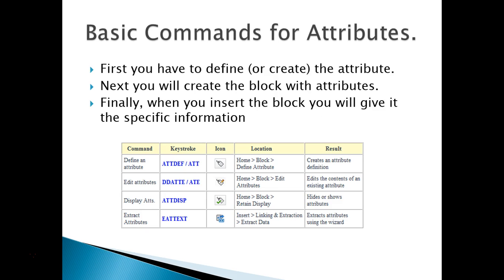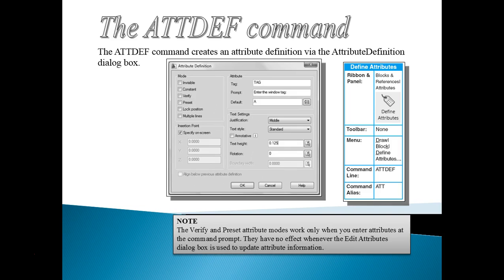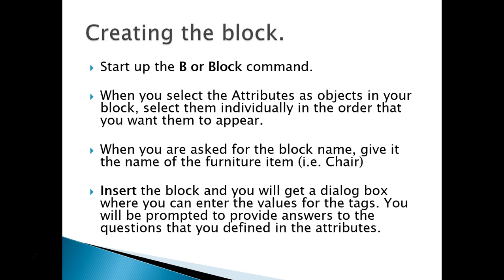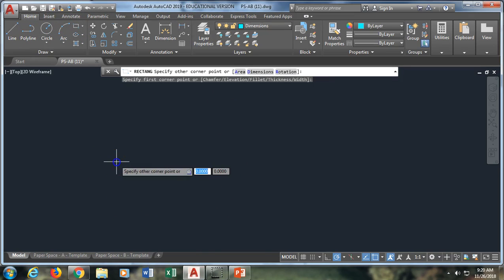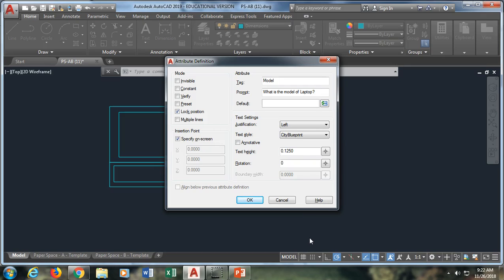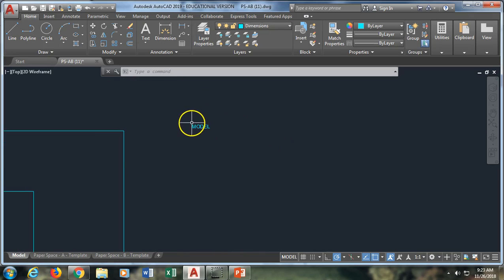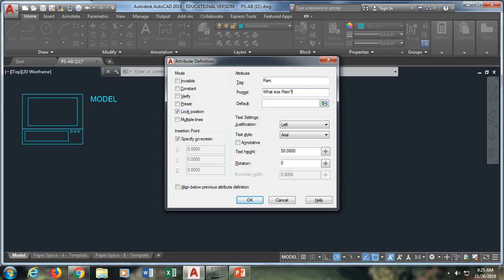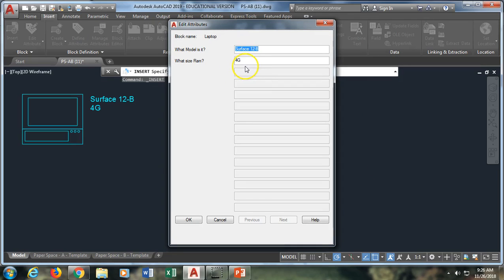Block Attributes 2019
How to use block attributes in AutoCAD 2019